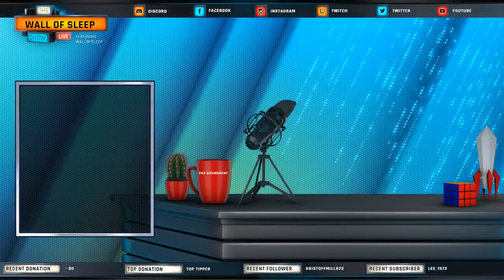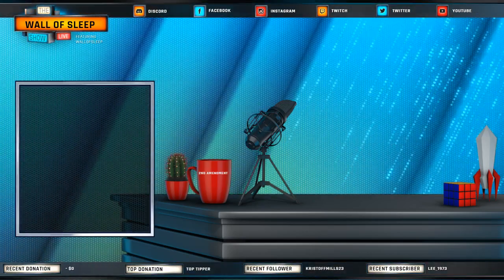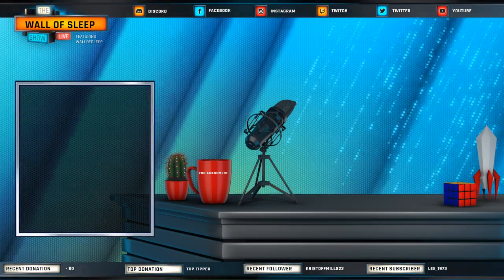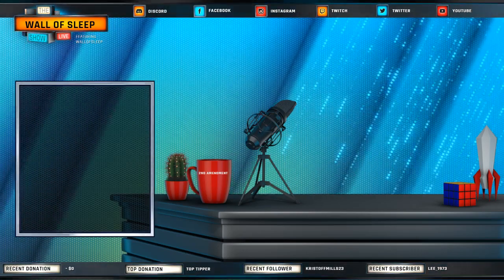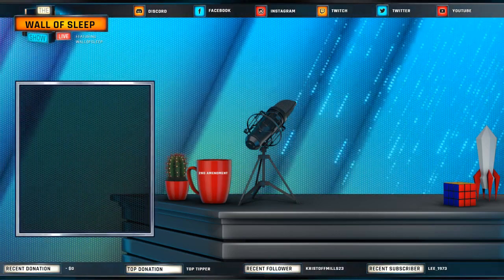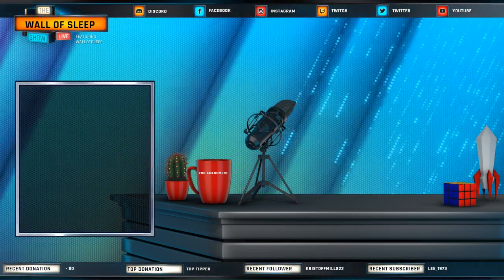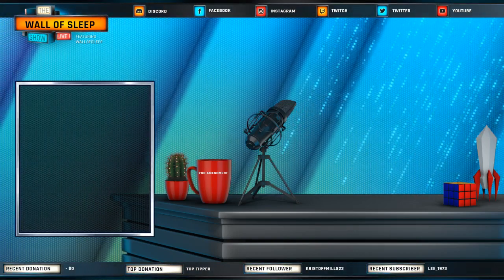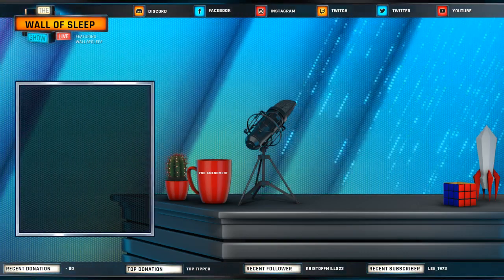The Law of the Land - 2nd Amendment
To whom it may concern:

We have the God-given right to keep and bear arms, to self-defense, etc., etc. Our Declaration of Independence (2nd paragraph) recognizes that our Rights come from God and are unalienable. In addition, the 2nd Amendment to our federal Constitution recognizes that this God-given right to keep and bear arms is to be free from any interference whatsoever from the federal government.

Our Framers were all for an armed American People – they understood that arms are our ultimate defense in the event the federal government oversteps its bounds. See, e.g., what James Madison, Father of Our Constitution, writes in the second half of Federalist Paper No. 46! The reason the Citizens – the Militia – are armed is to defend ourselves, our families, our neighborhoods, communities, and States from an overreaching, tyrannical federal government.

Furthermore, the federal government nowhere in the Constitution granted authority to restrict, in any fashion whatsoever, guns, ammunition, etc. Thus, all laws made by Congress, all regulations made by the Bureau of Alcohol, Firearms, and Tobacco (BAFT), are unconstitutional as outside the scope of the powers granted to Congress and to the Executive Branch by our Constitution. Regulation of arms and ammunition is not one of the “enumerated powers” delegated to Congress or the Executive Branch.

Furthermore, all pretended regulations made by the BAFT are also unconstitutional as in violation of Article 1, Section 1, of the U.S. Constitution, which vests all legislative powers granted by the Constitution in Congress. Executive agencies have no lawful authority whatsoever to make rules or regulations of general application to The People!

In addition, the President and the Senate may not lawfully by treaty do anything the Constitution does not authorize them to do directly. Since the Constitution does not authorize the federal government to disarm us, the federal government may not lawfully do it by treaty.

Sincerely,